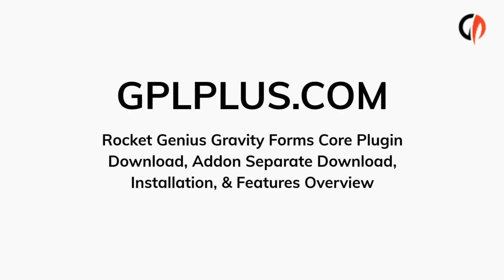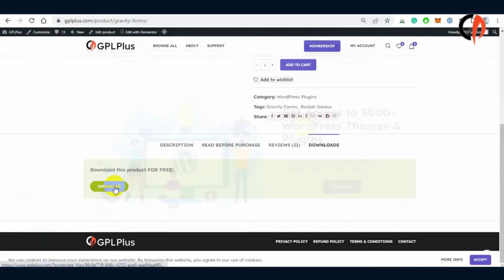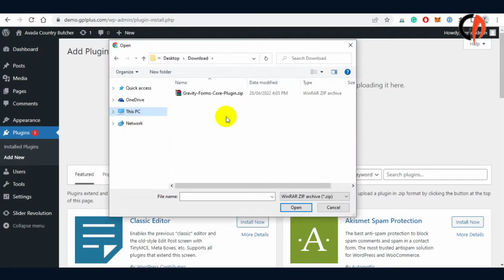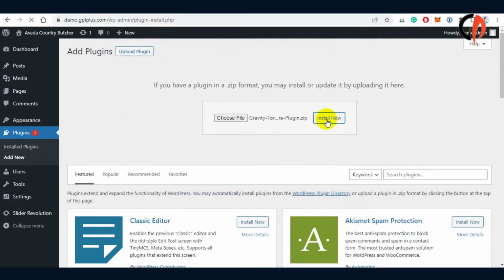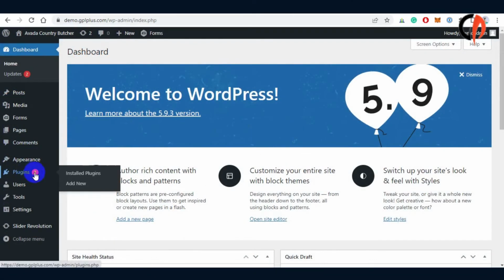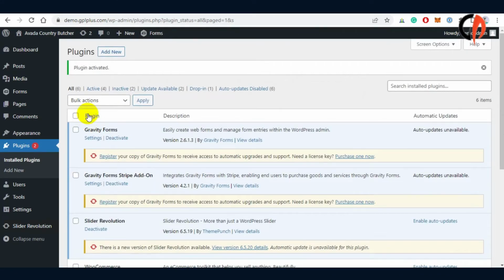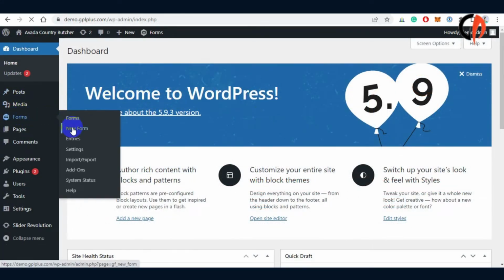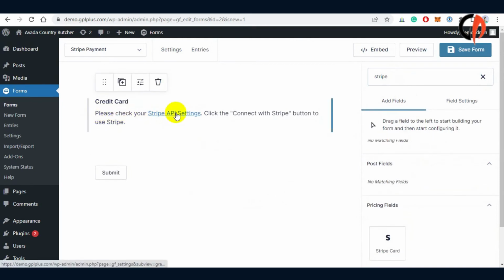Rocket Genius Gravity Forms Plugin Installation & Stripe Payment Addon Quick Integration Setup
This video shows you a sample of how to install the Rocket Genius Gravity Forms Core Plugin and its Stripe Payment Addon. A brief summary on how to integrate stripe addon.

Gravity Forms is a professional WordPress plugin that enables you to construct forms to place on your webpage. With this plugin, you can add contact forms, quizzes, and surveys to your website with ease.

Gravity Forms supported by Stripe allows you to rapidly and simply integrate credit card payments! With the Gravity Forms Stripe Add-On you may capture one-time payments or set up regular payment subscriptions.